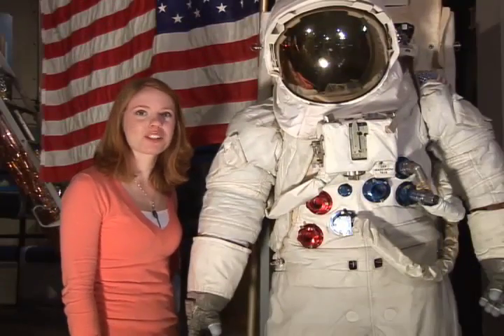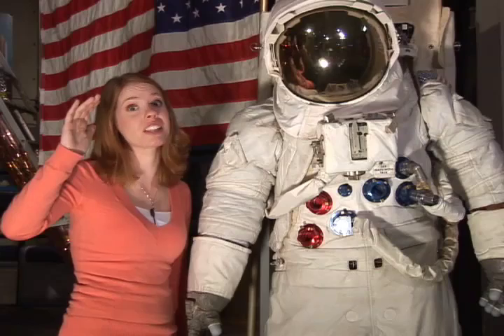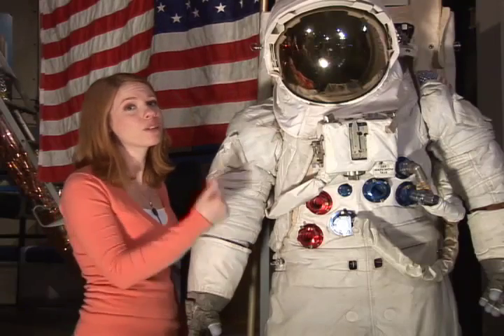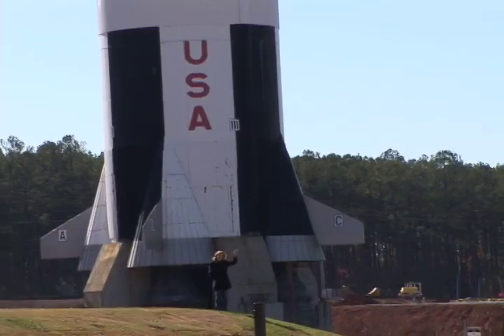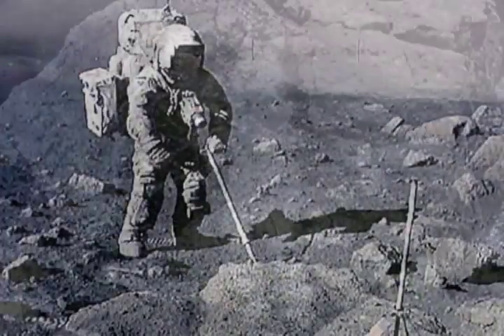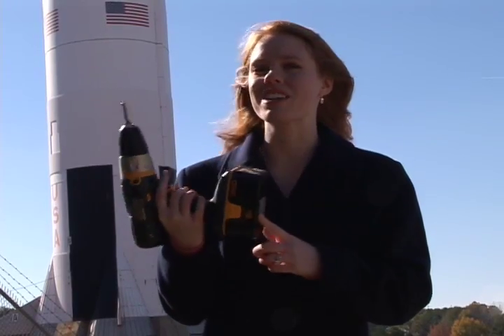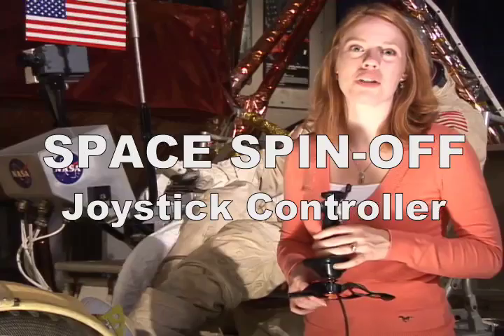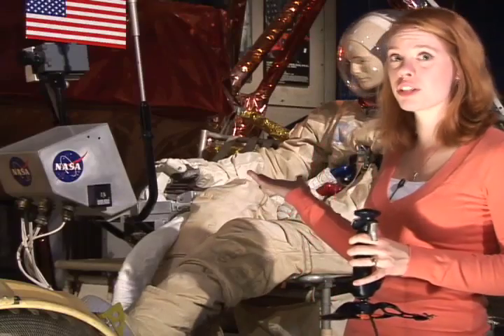NASA SPINOFFS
Video is a highlight real of some of the spin off technology from NASA.